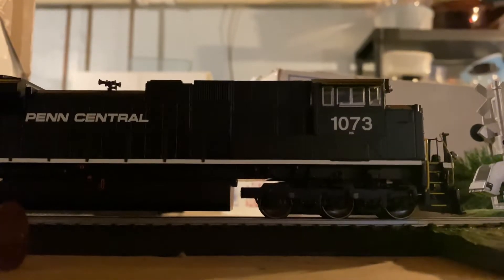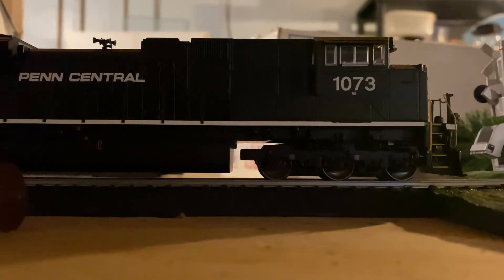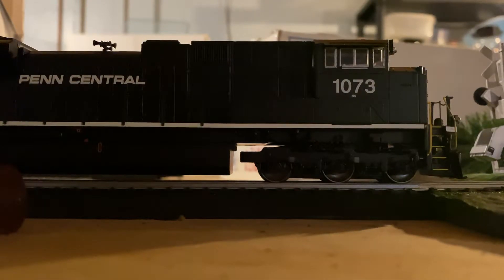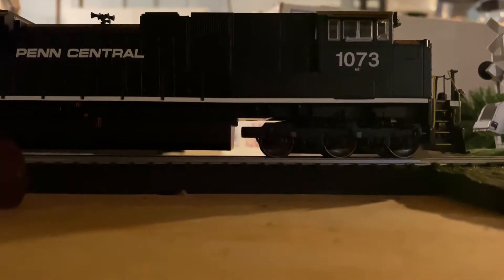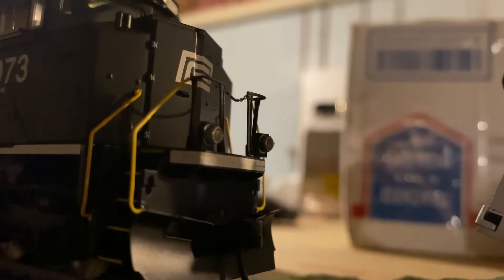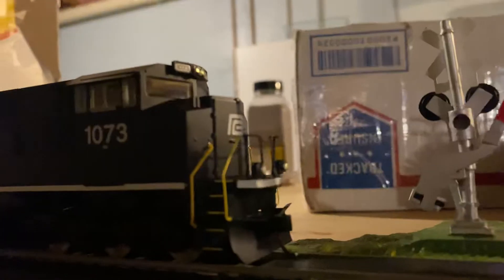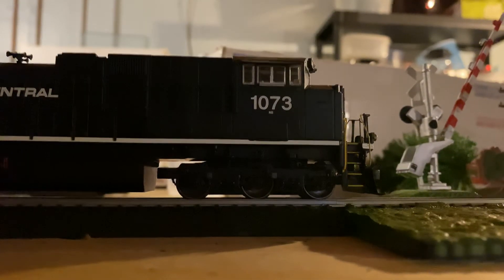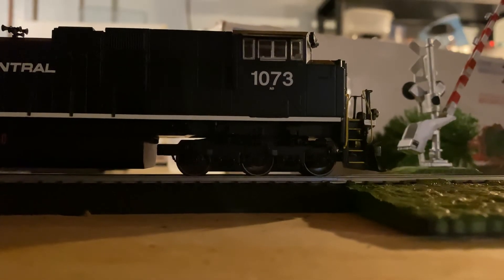SOUND REVIEW: WalthersMainline EMD SD70ACe #1073 (Penn Central Heritage Unit) with ESU Sound 8/14/20